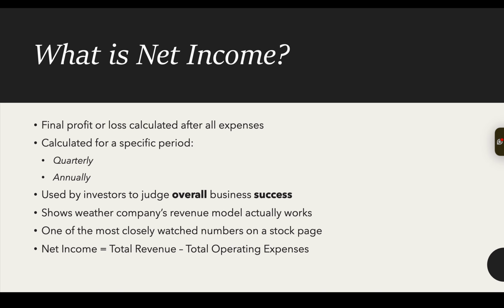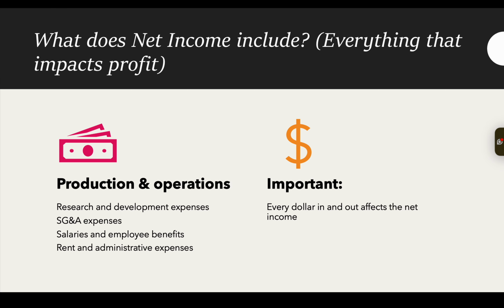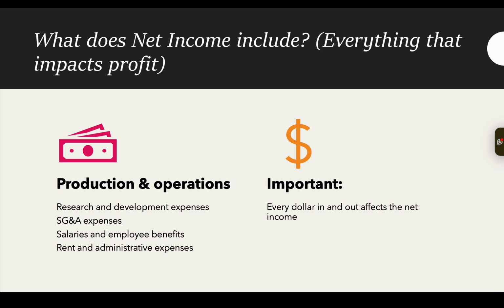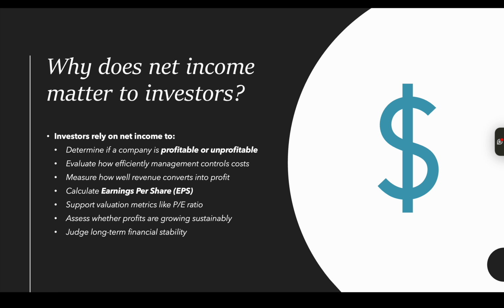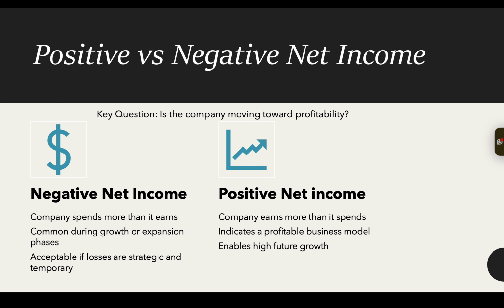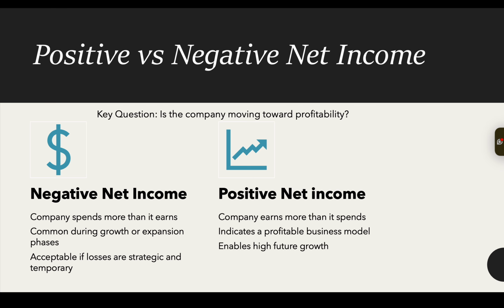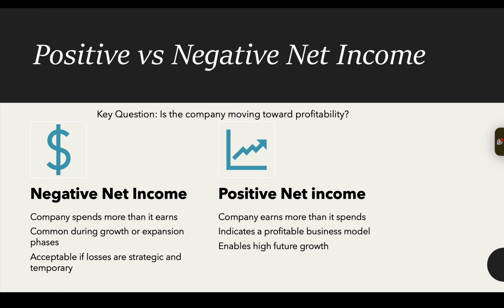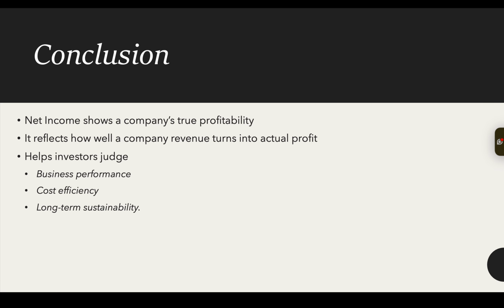Net Income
In this video, we will be discussing what the net income of a company is. THIS IS A VERY IMPORTANT TERM THAT INVESTORS USE.